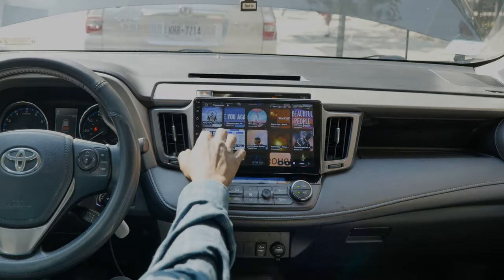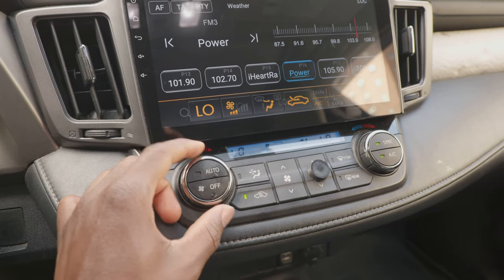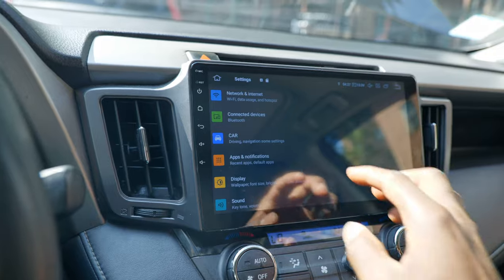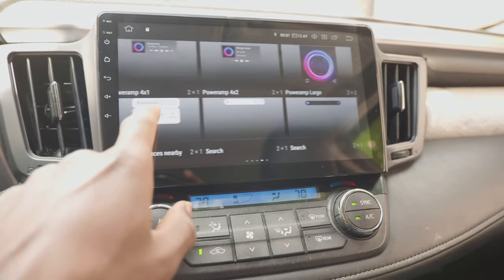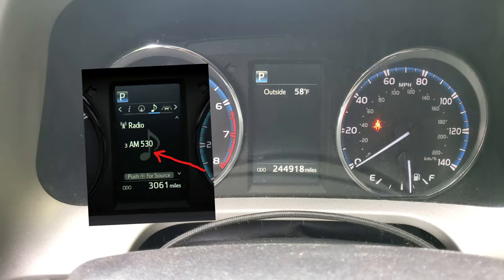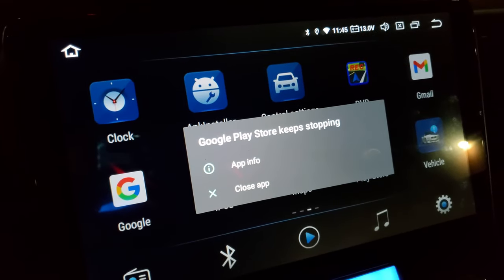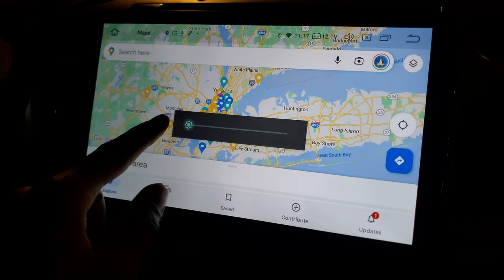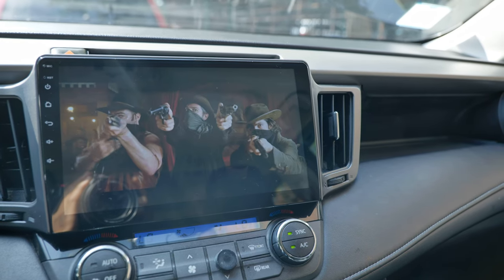2013 to 2018 Toyota RAV4 Head Unit - Android tesla Screen | PART 2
This is a follow up video on my recent upgrade on the RAV4. This SYGAV Android head unit is holding up very well with lots of features.
Useful Links;

* Head Unit
* Car code scanner (OBD2)
* Interior lights upgrade
* Headlights LED upgrade
* Car Jump Starter / Air compressor
* Tire pressure gauge
* Cabin air filter
* Car power inverter 110V
* Phone holder mount
* Xtool D8BT
* Drive tool accessory set
* Impact drill
* Tool set
* Car cleaning brush kit
* Arm rest